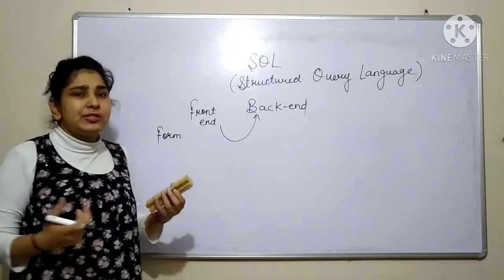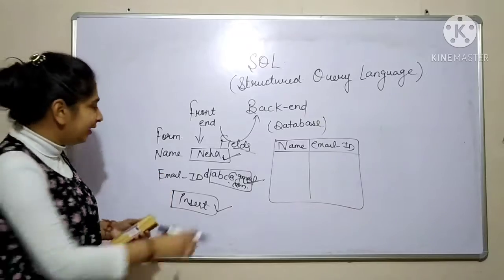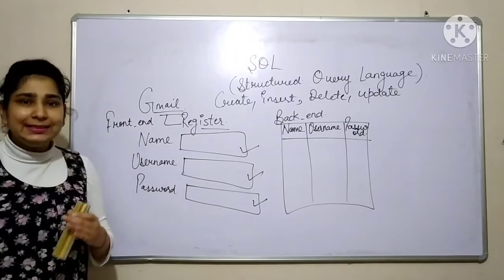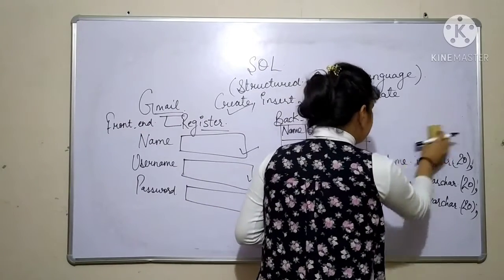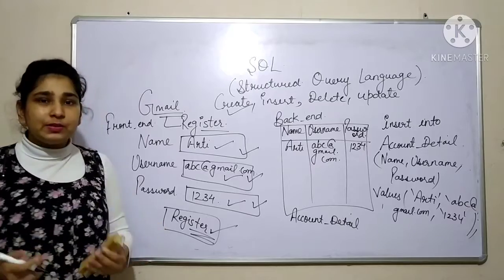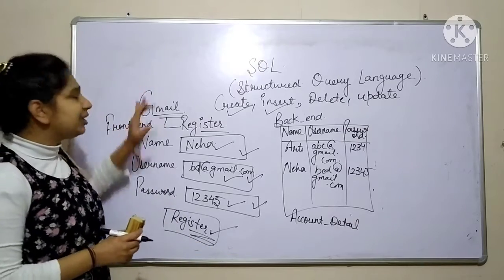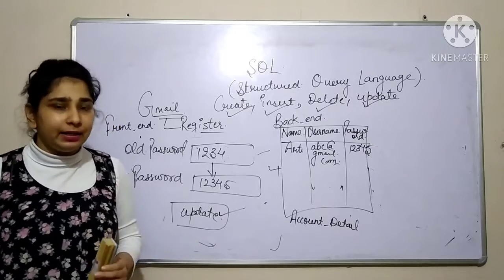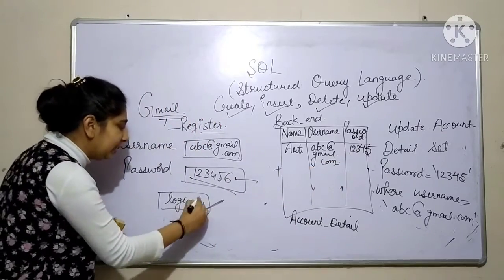36 SQL in DBMS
In this video we will discuss the basic sql(structured Query Language) queries like insertion, deletion and updation of data in the relation or table.please watch the complete video for better understanding.